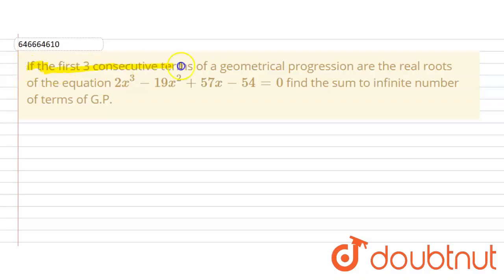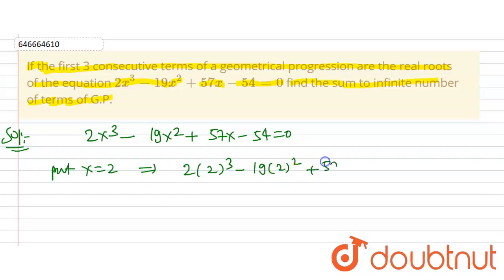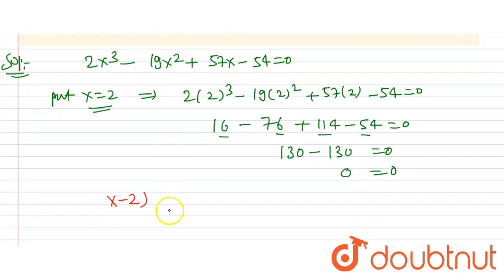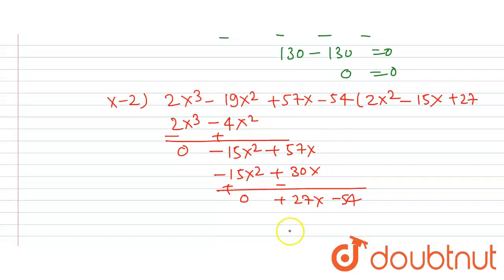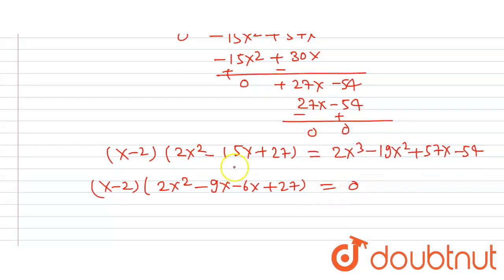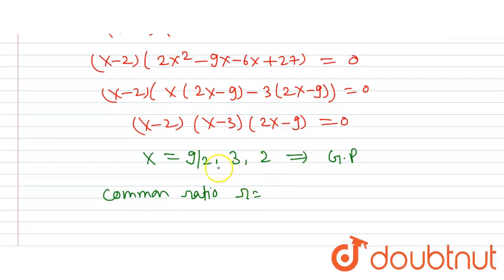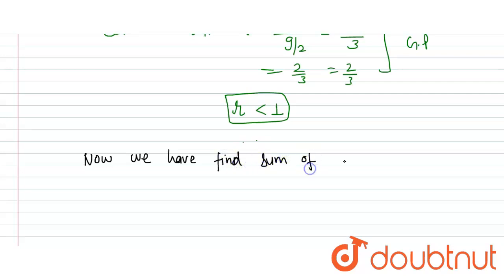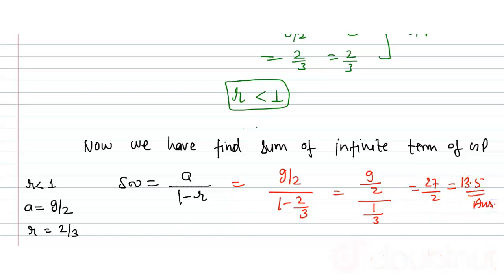If the first 3 consecutive terms of a geometrical progression are the real roots of the equation...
If the first 3 consecutive terms of a geometrical progression are the real roots of the equation 2x^3 - 19x^2 +57x - 54=0 find the sum to infinite number of terms of G.P.
Class: 12
Subject: MATHS
Chapter: SEQUENCE AND PROGRESSION
Board:IIT JEE

👉 Have Any Query? Ask Us.